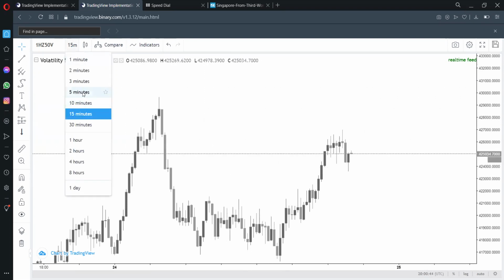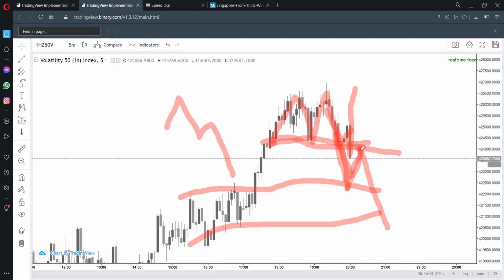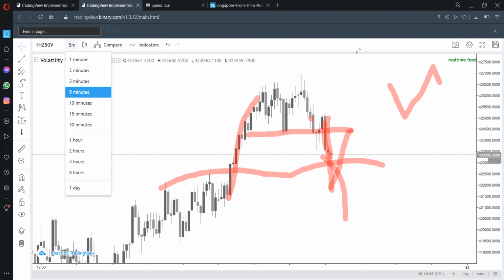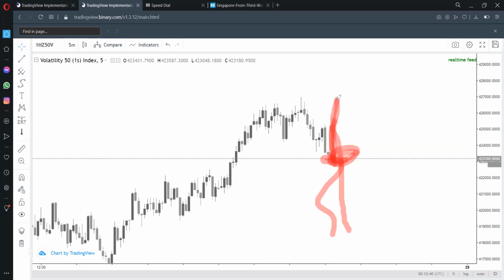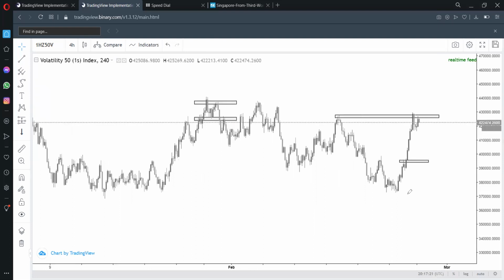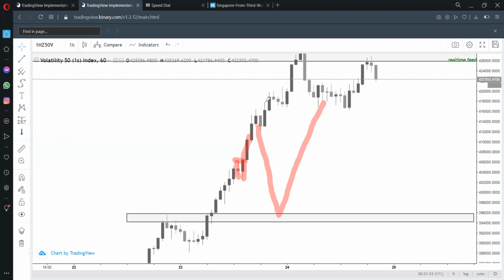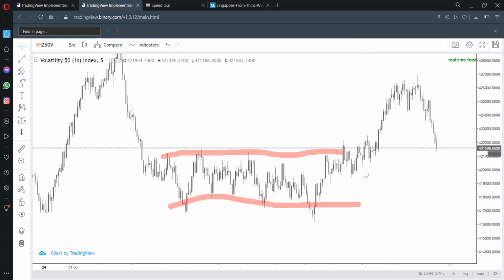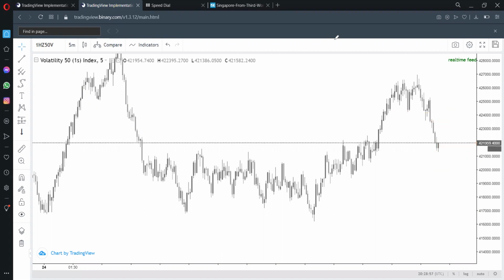HOW TO GET TIGHT ENTRY FOR MAJOR MOVE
YOU CAN ALSO JOIN MY FREE TELEGRAM  GROUP HERE FOR MORE SETUPS AND TIP STRATEGIES